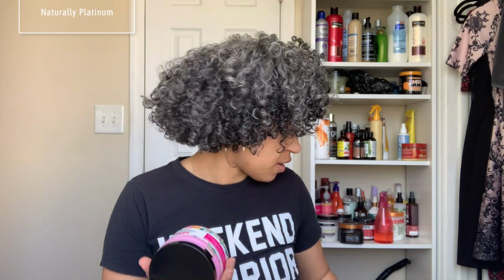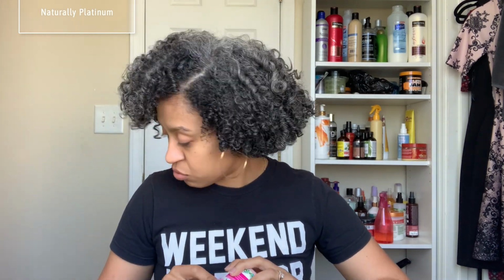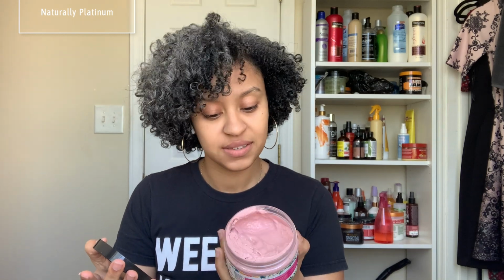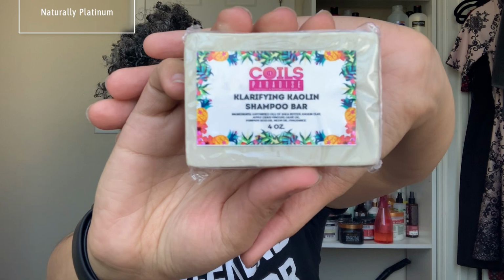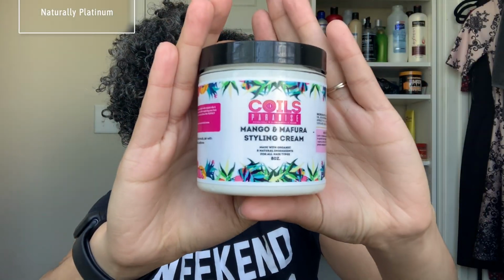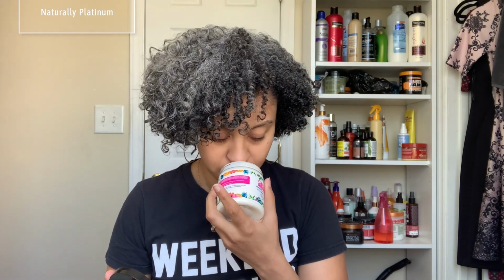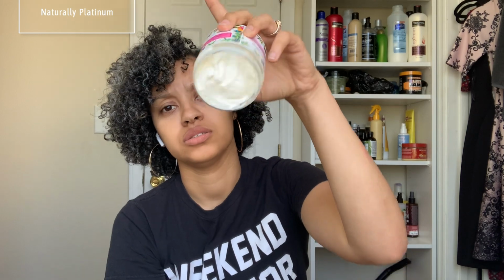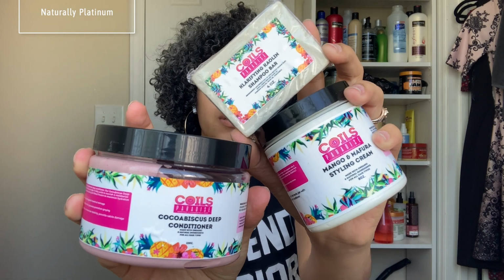Unboxing Coils In Paradise | Natural Grey Hair | Products For Curly Grey Hair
In this video, I am unboxing the newest products released by Coils In Paradise! The products I received are the Cocoabiscus Deep Conditioner, Kaolin Shampoo Bar, and the Mango & Mafura Styling Cream. These are my thoughts & first impressions 😊

If you have any questions, comments, concerns, product recommendations, words of encouragement or whatevs 😅leave it in the comment box below 👇💎

I want you to know that it is okay to go grey! Embrace what is naturally making you unique! You are naturally a diamond! Show the world your shine!